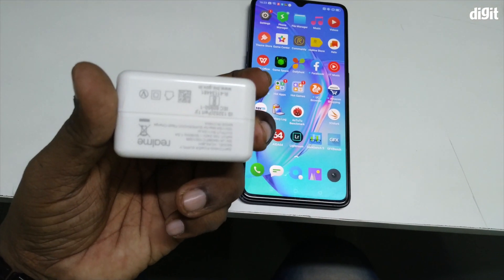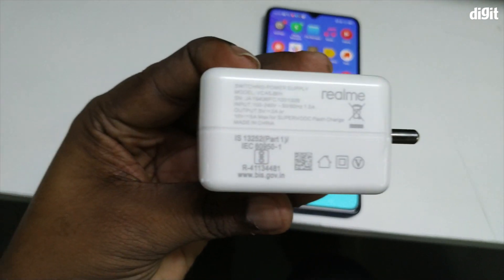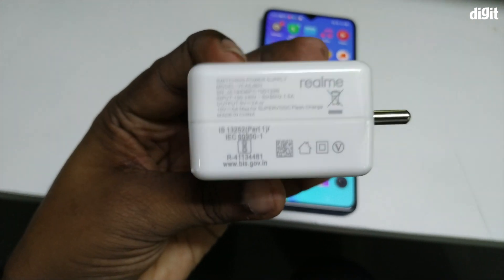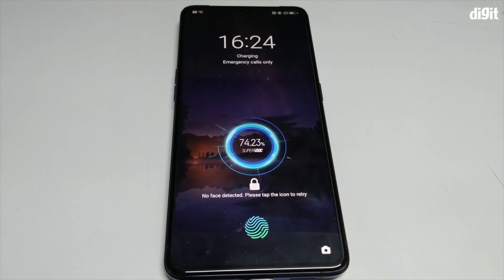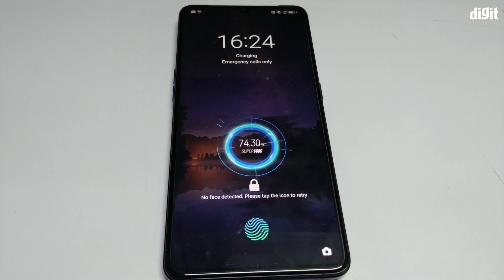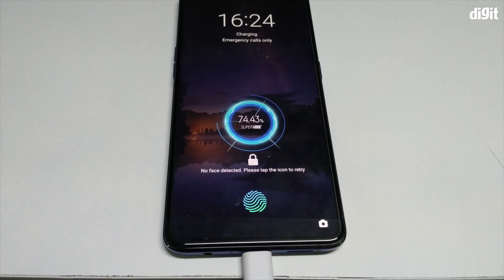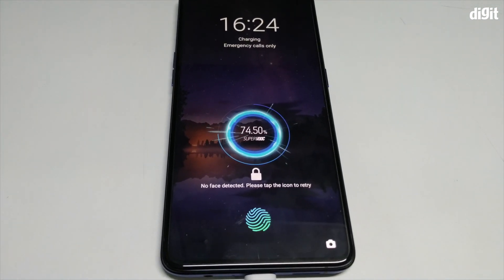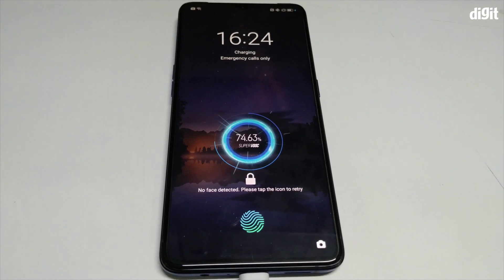Difference between Type C and Micro USB | Kannada - ಕನ್ನಡ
ಸ್ನೇಹಿತರೇ ಈ ವಿಡಿಯೋದಲ್ಲಿ Type C ಮತ್ತು Micro USB Portಗಳ ಬಗ್ಗೆ ಅನುಕೂಲ ಅನಾನುಕೂಲ ಮತ್ತು ಇದರ ವ್ಯತ್ಯಾಸಗಳನ್ನು ನಿಮಗೆ ಅರ್ಥವಾಗುವ ರೀತಿಯಲ್ಲಿ ತಿಳಿಸಲಿದ್ದೇನೆ. ಈ Type C ಮತ್ತು Micro USB Portಗಳ ಬಗ್ಗೆ ಹೆಚ್ಚಾಗಿ ಫೋನ್ಗಳಲ್ಲಿ ನೋಡಿರಬವುದು. ಟೈಪ್ C ಪೋರ್ಟ್ಗಳಿಗೆ ಭಾರಿ ಮಾತ್ರದ ಅಂತಂದ್ರೆ 18W ಮೇಲ್ಪಟ್ಟ ಅಡಾಪ್ಟರ್ಗಳನ್ನೂ ನೀಡಲಾಗುತ್ತದೆ. ಟೈಪ್ ಸಿ ಪೋರ್ಟ್ ಕನೆಕ್ಟರ್ ಸುಮಾರು 100w  ವ್ಯಾಟ್ಗಳ ಪವರ್ ಸಪ್ಲಯ್ ಉತ್ಪಾದಿಸುವ ಸಾಮರ್ಥ್ಯವನ್ನು ಹೊಂದಿರುತ್ತವೆ. ಈ ಮೂಲಕ ನಿಮ್ಮ ಡೇಟಾ Transfer ಮತ್ತು ಡಿವೈಸ್ ಚಾರ್ಜ್ ವೇಗವಾಗಿ ಏರುತ್ತದೆ. ಅಲ್ಲದೆ ಇಂದಿನ ದಿನಗಳಲ್ಲಿ ಟೈಪ್ ಸಿ ಪೋರ್ಟ್ ಹೆಚ್ಚಾಗಿ ಟ್ರೆಂಡ್ ಆಗಿದ್ದು ಮೊಬೈಲ್, ಲ್ಯಾಪ್ಟಾಪ್ ಮತ್ತು ಟ್ಯಾಬ್ಲೆಟ್ಗಳಲ್ಲು ಲಭ್ಯವಿದೆ. ನೀವು  ಬಳಸುತ್ತಿರುವ ಫೋನ್ ಯಾವುದು ಮತ್ತು ಯಾವ ಪೋರ್ಟ್ ಹೊಂದಿದೆ ಅಂಥ ಕಾಮೆಂಟ್ ಮಾಡಿ

ಡಿಜಿಟ್ ಕನ್ನಡ, ಕನ್ನಡದಲ್ಲಿ, Kannada